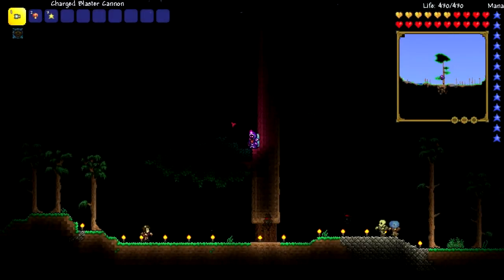Terraria 1.3 Update | Nebula Armour (Best Mage Armour In The Game)